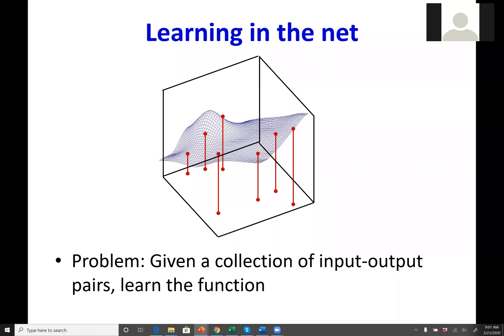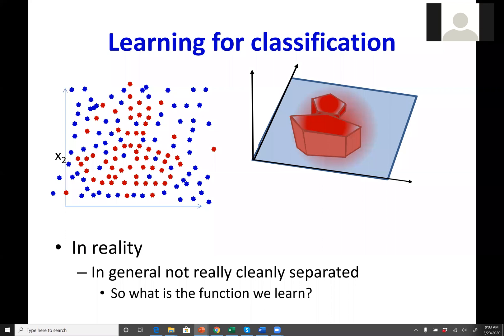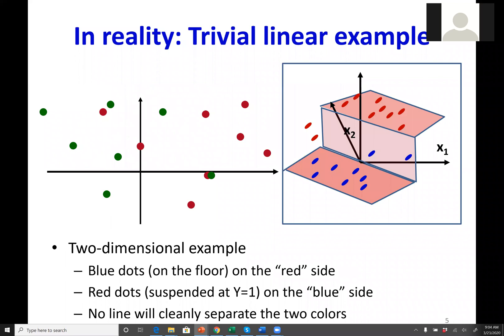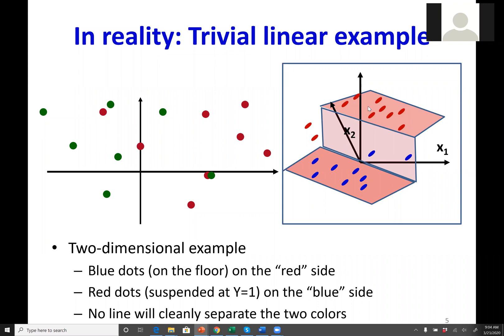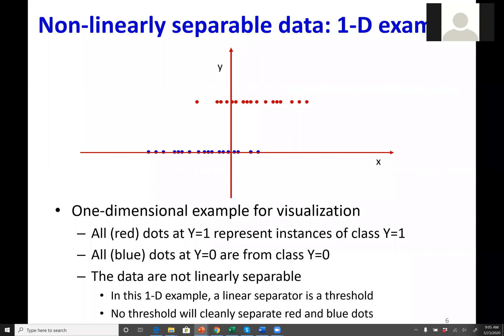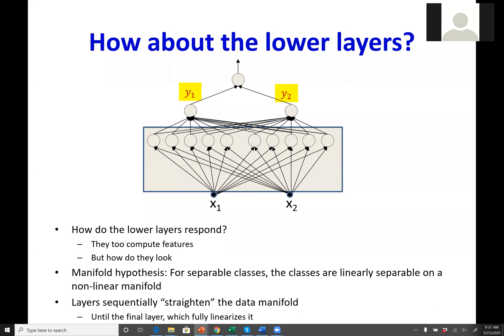Introduction to Deep Learning Lecture 19